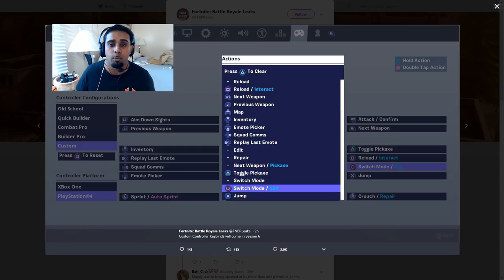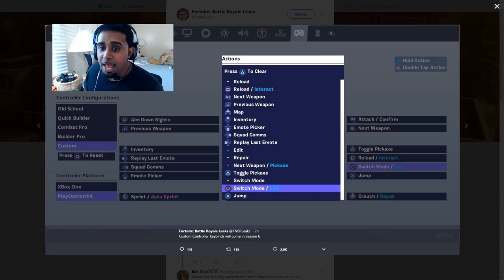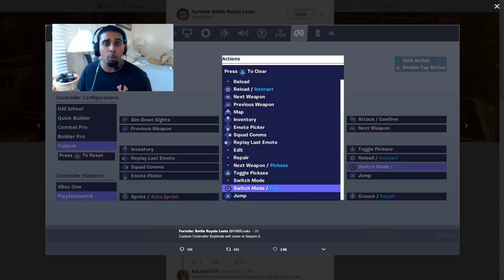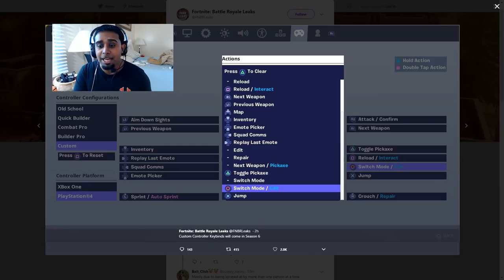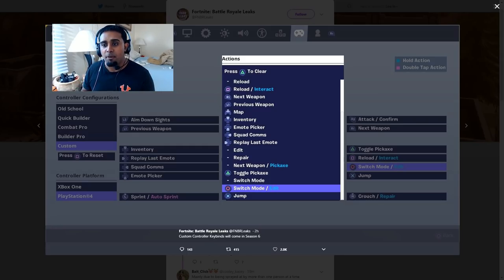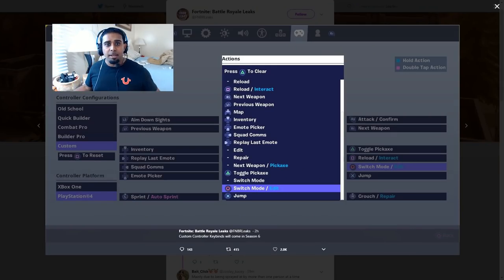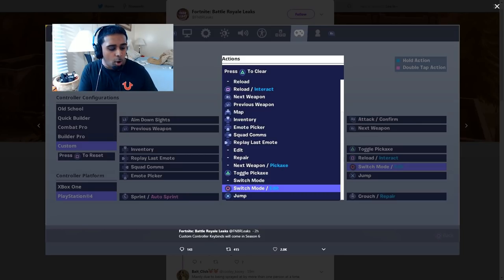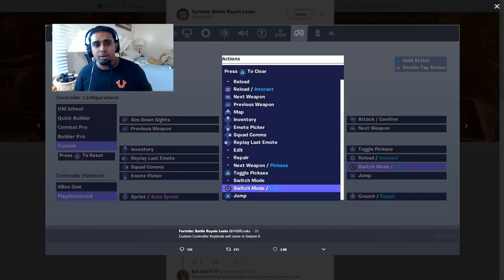NEW CUSTOM CONTROLLER KEYBINDS Coming TO FORTNITE BATTLE ROYALE SEASON 6! *FAST CONSOLE EDIITING*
➦ SOCIAL MEDIA!